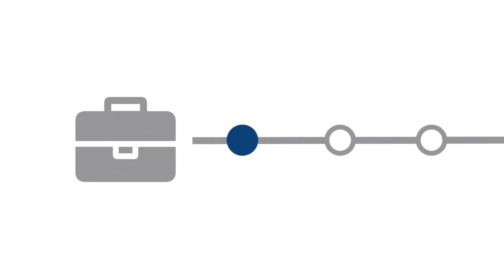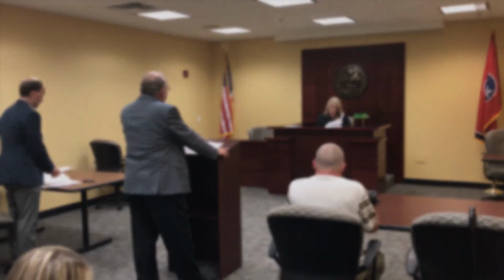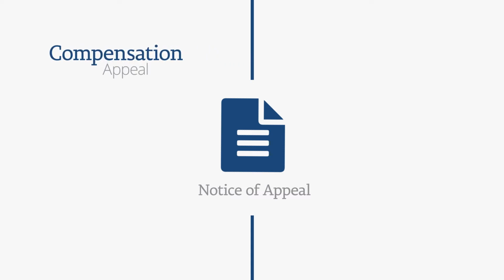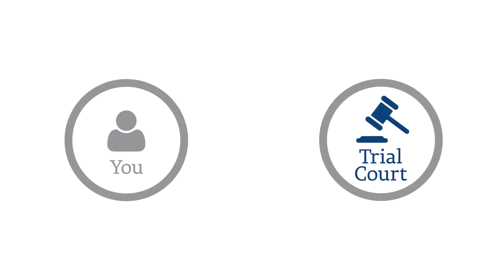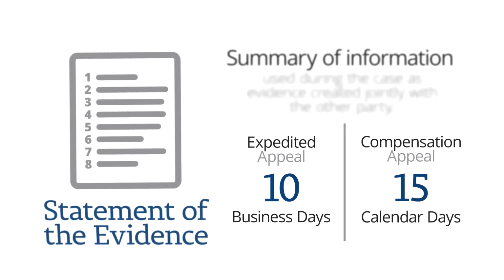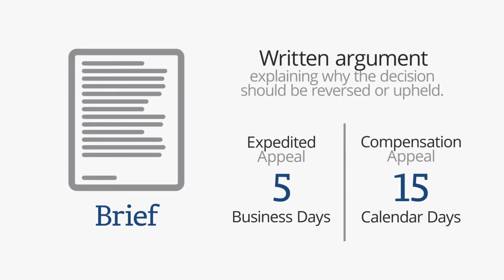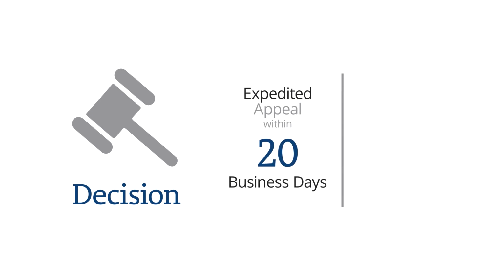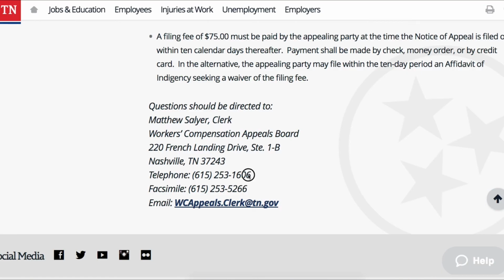Navigating the Appeals Process in a Workers' Compensation Case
The only change is the deadline to submit a brief: Expedited Appeal is now 10 business days.